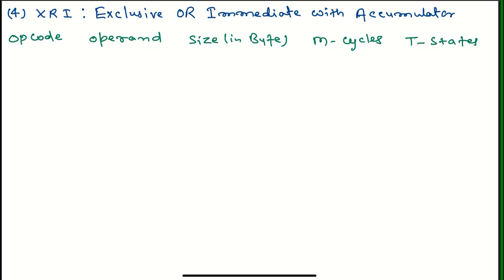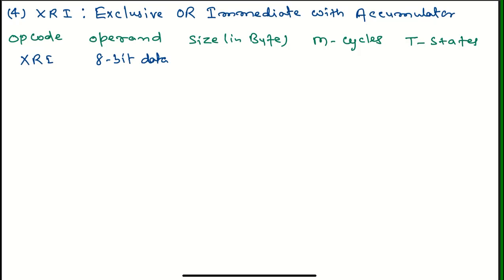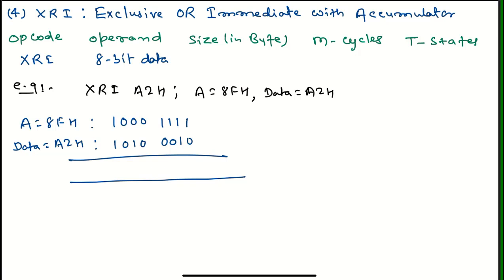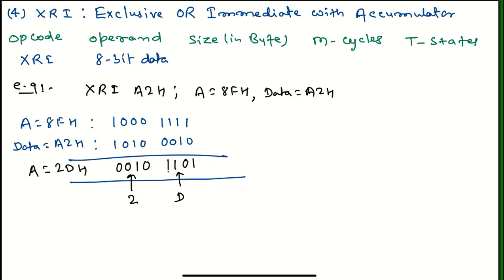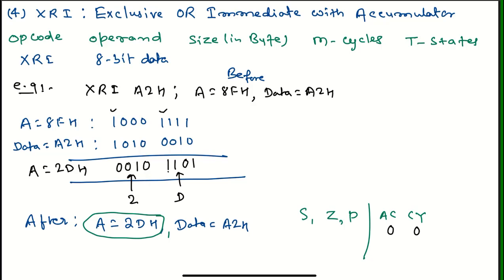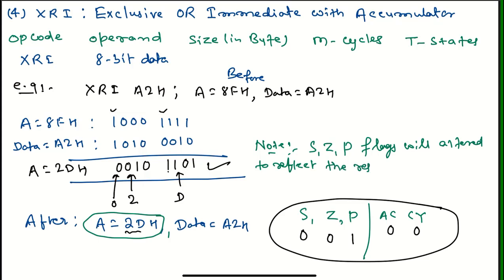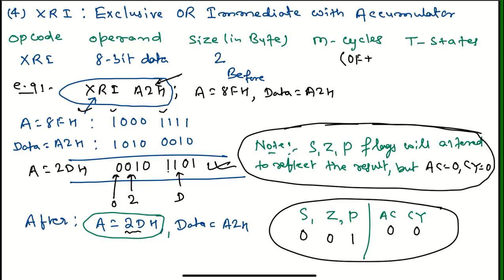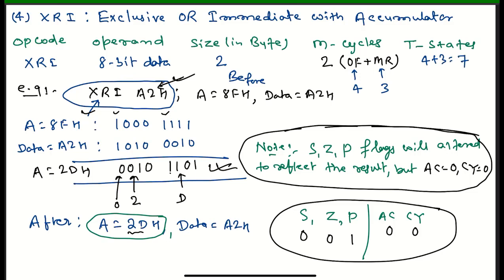Microprocessor-8085 | Logical Instructions-XRI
Dear Aspirants,
In this video you can find concept of Microprocessor 8085 Logical Instructions XRI. Our videos can help candidates to calculate their Ability before ESE Exam.